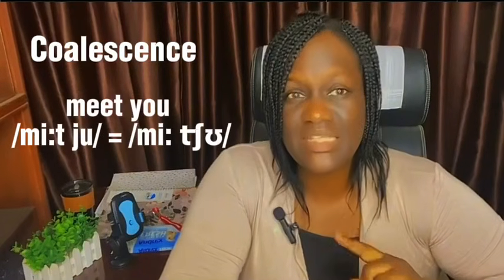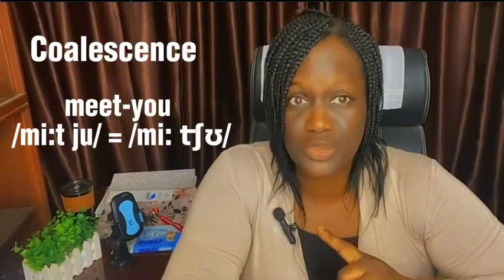Master Connected Speech in English | Speak Fast & Natural Like Natives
Welcome to today's lesson on connected speech — a key feature that makes spoken English sound natural, fluent, and native-like. In this video, we explore the fascinating processes that occur during fast and spontaneous speech, and how they affect pronunciation, rhythm, and meaning.

You’ll learn about:

Assimilation: How neighboring sounds influence each other — either partially or completely — to sound more alike.

Progressive & Regressive Assimilation: When preceding or following sounds affect pronunciation.

Conditioned vs. Conditioning Sounds: Understanding which sound changes and which causes the change.

Types of Assimilation:

Coalescence: Merging of two sounds (e.g., meet you → meechu).

Vowel Nasalization: Vowels taking on nasal features from adjacent nasal sounds.

Place, Voice, and Manner Assimilation

Non-Assimilatory Processes:

Epenthesis (Vowel Insertion): Adding vowels to break up difficult clusters (e.g., snake → suh-nake).

Deletion: Omitting sounds during fast speech.

These natural speech processes — skipping, merging, altering, and inserting sounds — are what make native speakers sound smooth and fluent. They also explain why spoken English often differs from its written form and why it can be challenging for learners.

🎓 Perfect for students of phonetics, phonology, linguistics, or anyone looking to improve their spoken English and pronunciation.